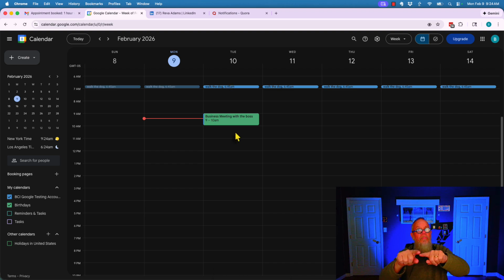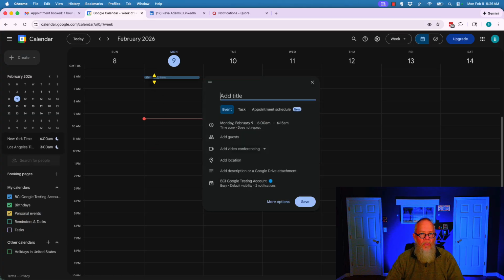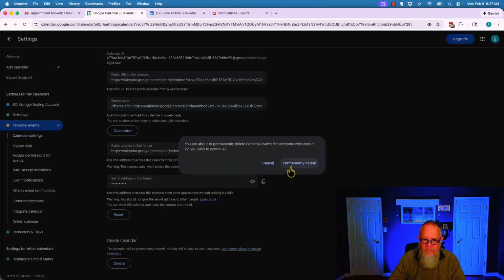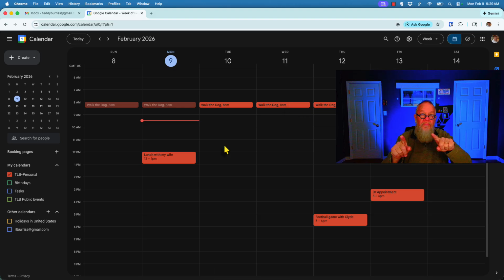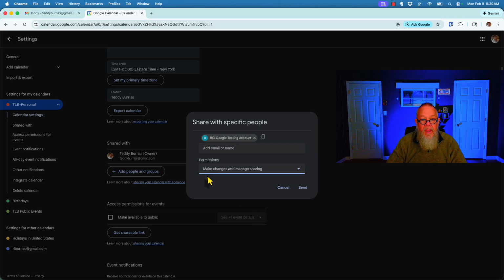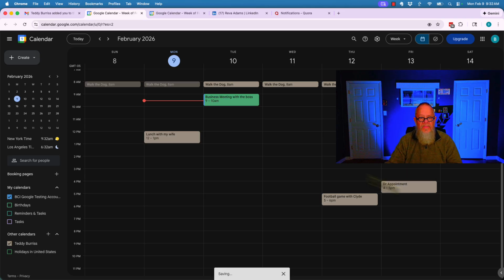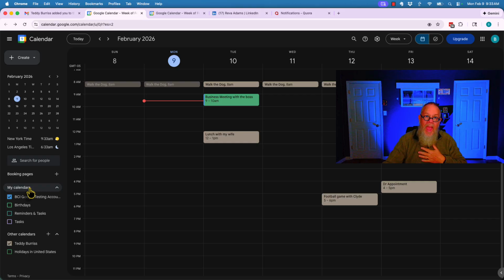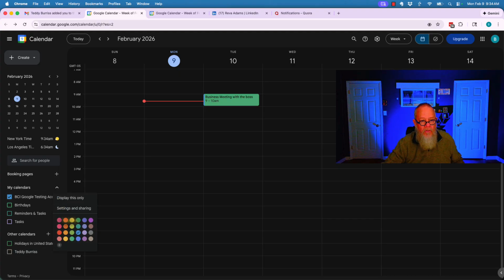Google Calendar Work + Personal Together: 3 tips to Show Calendars Without Sharing Private Events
Learn how to manage your Google Calendar to achieve a better work life balance by showing your work and personal calendars together without sharing private events. This video provides 3 valuable tips to help you organize your schedule using Google Calendar, a powerful tool included in Google Workspace, which integrates seamlessly with other Google Business tools such as Gmail and Google Contacts. By implementing these tips, you can effectively use Google Calendar to separate your work and personal life while still maintaining a unified view of your schedule, making it an essential tool for businesses and individuals using Google for Business applications. With these tips, you can take control of your time and increase productivity, making the most of the Google tools and browser tools available to you. Whether you're using Google Sites or other Google Apps, mastering Google Calendar is key to streamlining your workflow and achieving your goals.